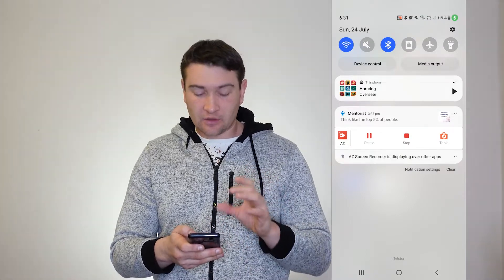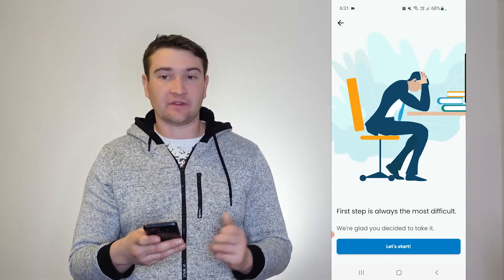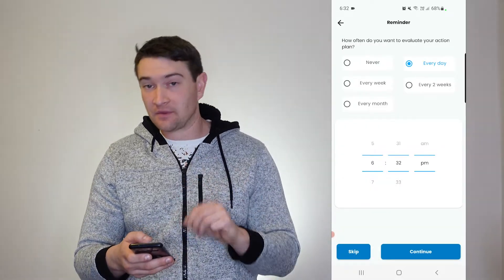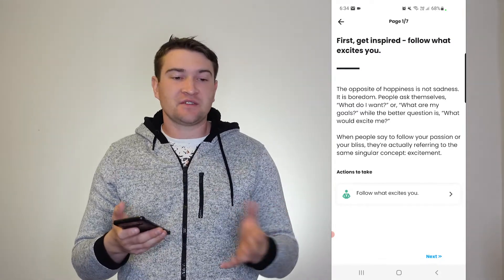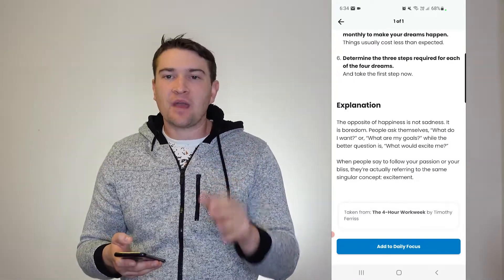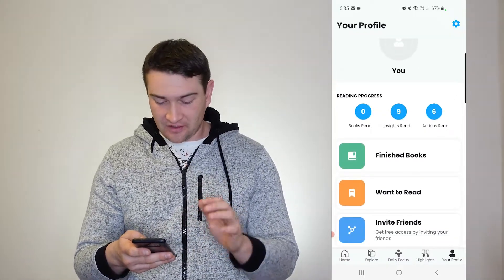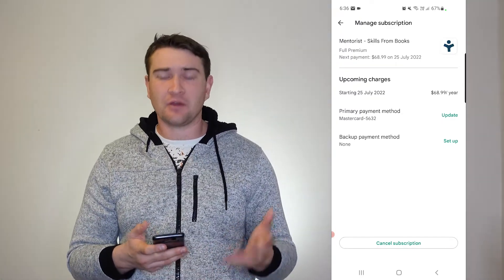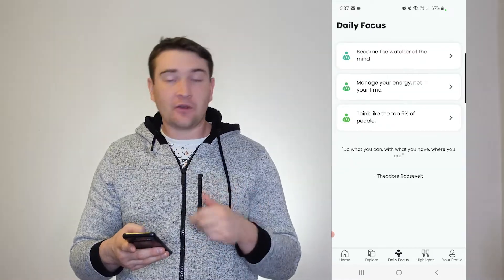Mentorist App Review - Book Summaries with Actions Attached?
In this video, Rob takes a look at the app 'Mentorist'.
This app is a habit making app that takes the lesson from popular self help and coaching books, delivers short summaries and then gives you the space to come up with actions that you can then use to improve your life.